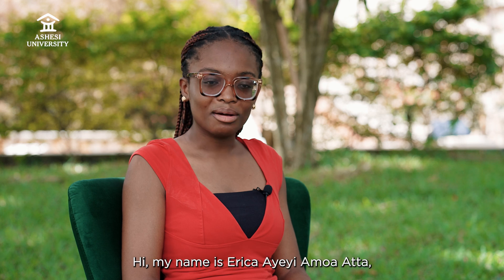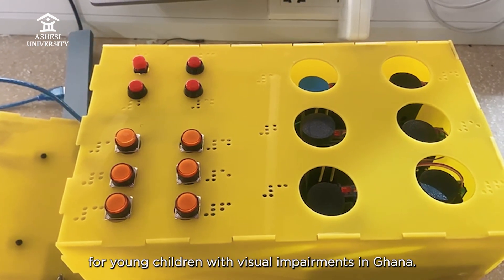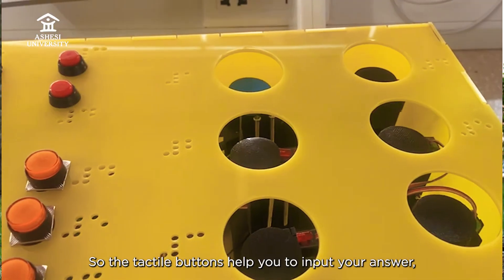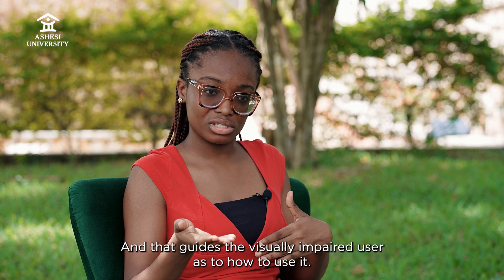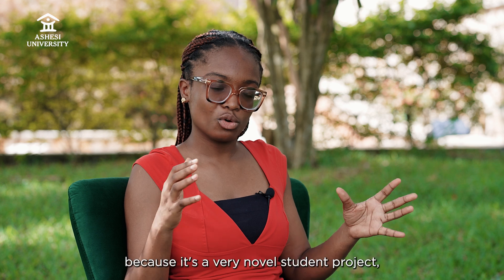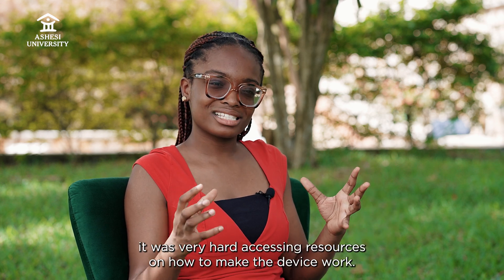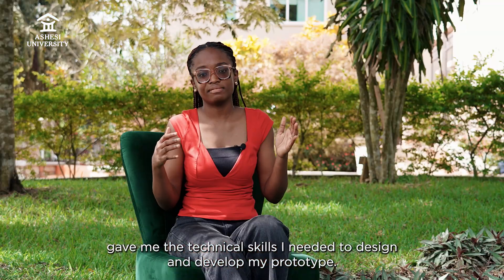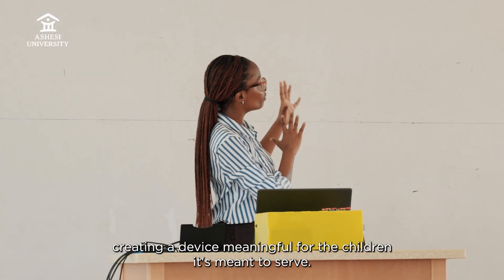Ashesi Senior Erica Amoa Atta '25 Builds Device for Visually Impaired Kids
For her capstone project, Electrical and Electronic Engineering major Erica Amoa Atta '25 designed and developed a low-cost, interactive braille learning device for young children with visual impairments in Ghana. The device integrates tactile braille cells, audio feedback, and a user-friendly interface to support multisensory learning of the English alphabet and basic word structures.